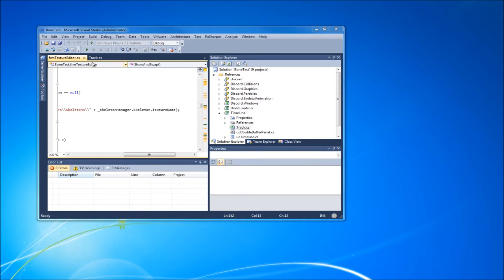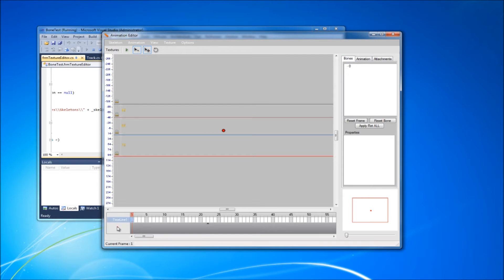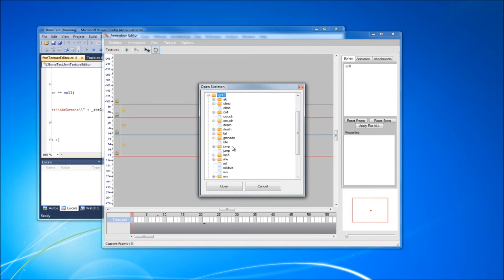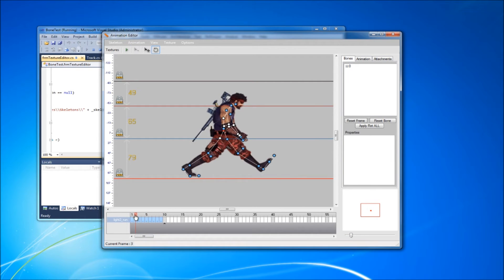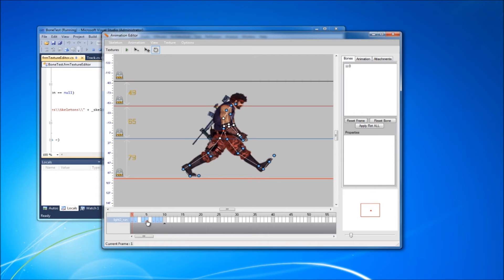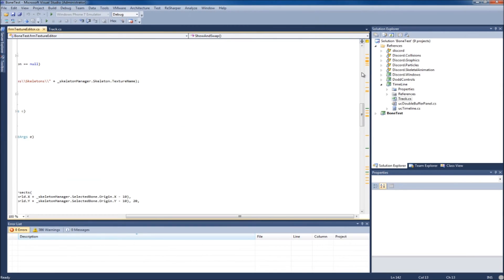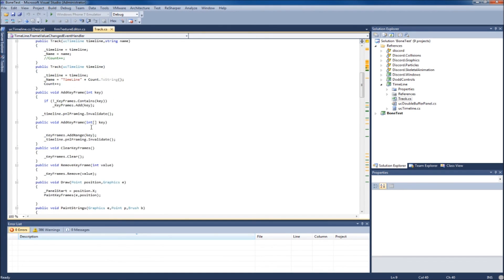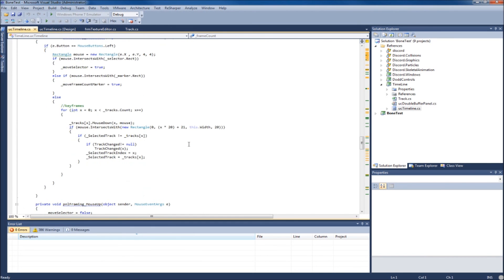C# Flash Style Key Frame Editor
Heres the key frame editor I use in my skeletal editor. It needs some work , but its a free!